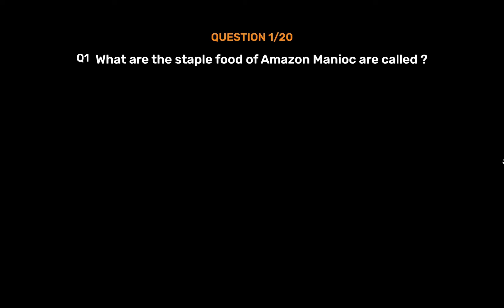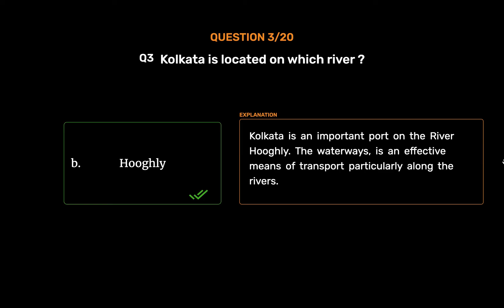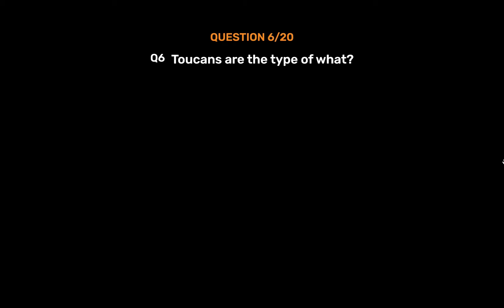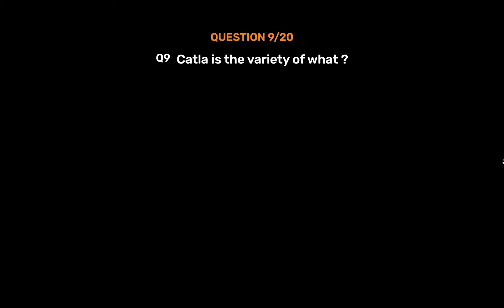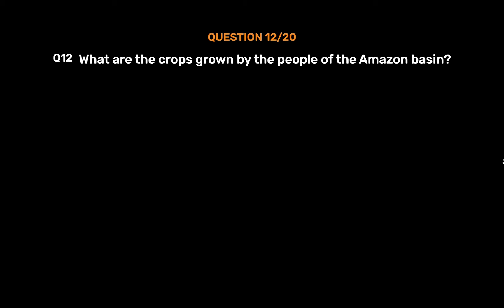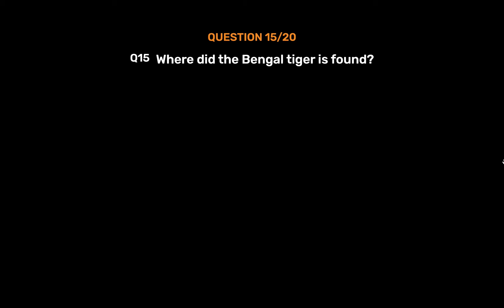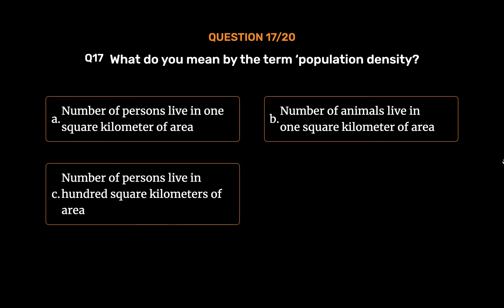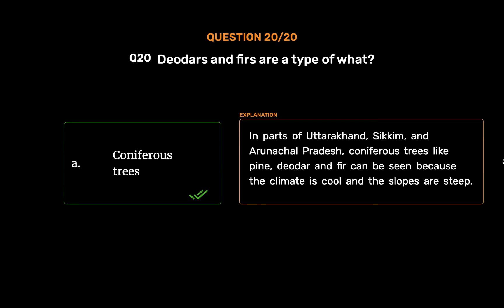NCERT CLASS 7 - Geography - Human-Environment Interactions The Tropical And Subtropical region